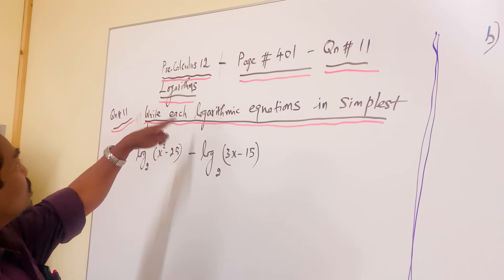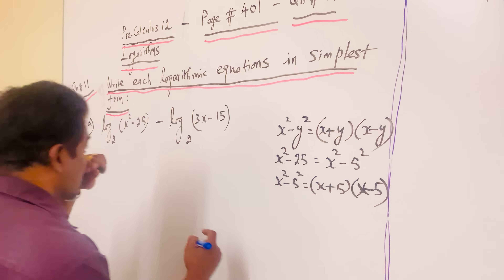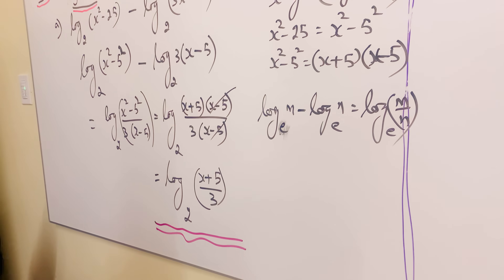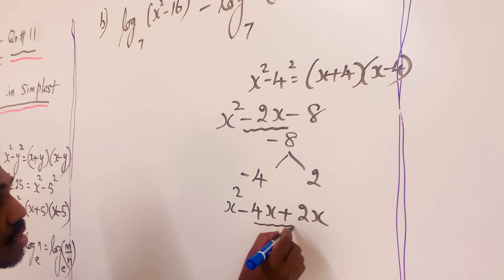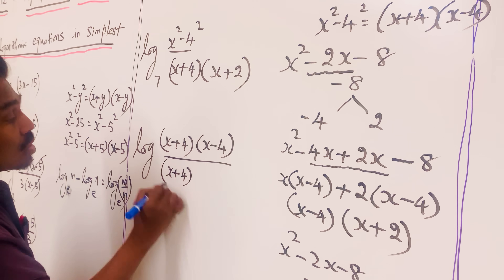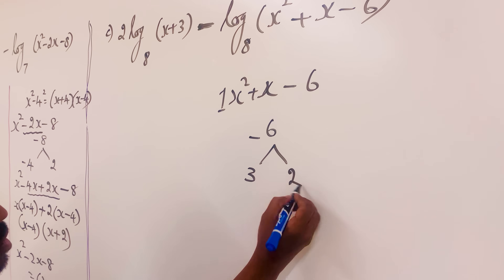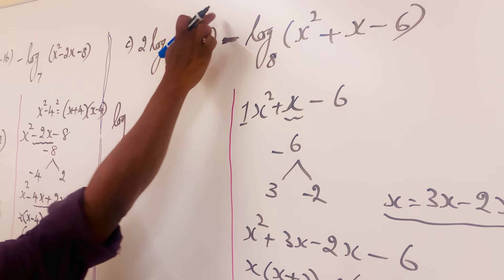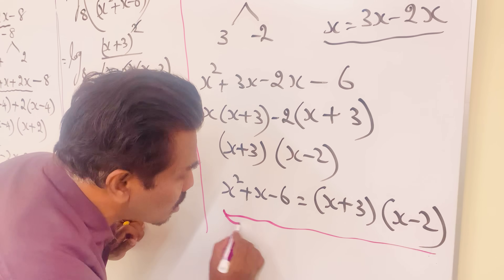Write each logarithmic equations in simplest form:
a)  log_2 (x^2-25) - log_2(3x - 15)
b)  log_2(x^2-16) - log_7(x^2 - 2x - 8)
c)  2 log_8(x+3) - log_8(x^2 + x - 6)

Pre-Calculus 12 - Page 401 Qn# 11 - Logarithms